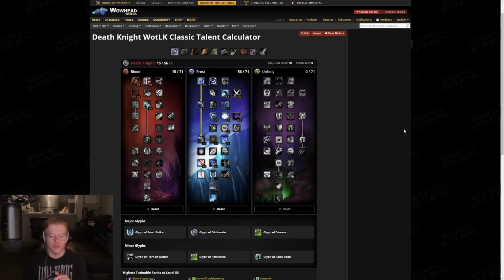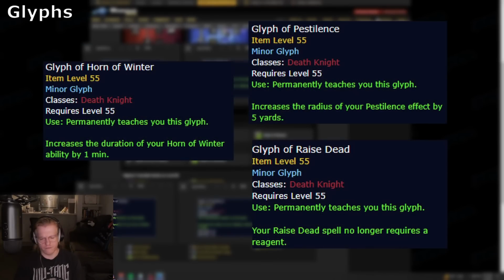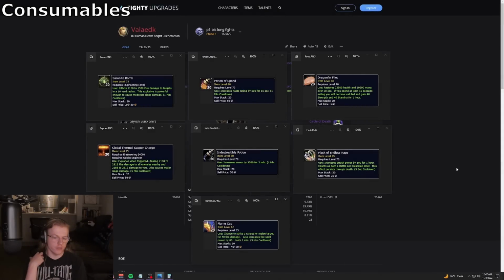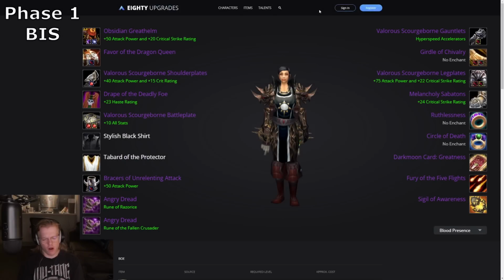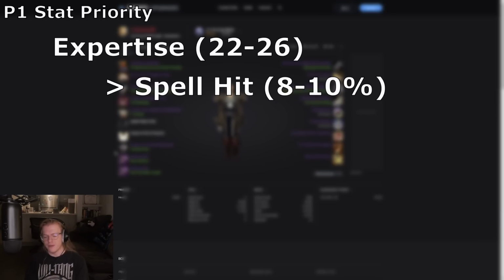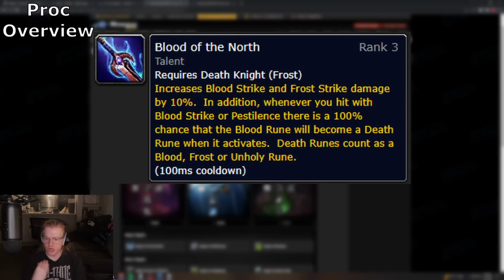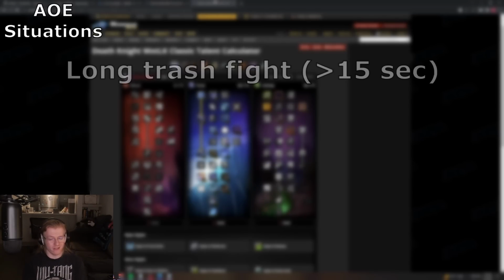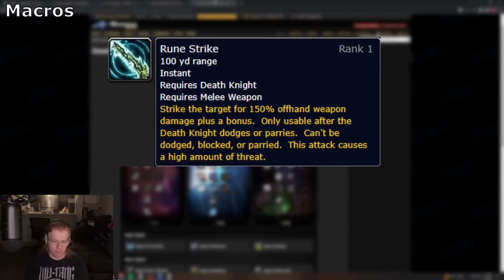FROST DEATH KNIGHT GUIDE - Wrath Classic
and drop a follow if you want! Hope you guys enjoy the frost DK guide for wrath classic. Please feel free to send me any questions or feedback you may have in my discord

Table of Contents:
0:00 Intro
0:32 Sub-Blood Spec (P1 / early game spec)
1:18 Sub-Unholy Spec (late game spec)
3:30 Glyphs
4:09 Professions
7:11 Consumables
9:18 Pre-raid BIS
10:24 Phase 1 BIS
12:50 Phase 1 Stat Priority
15:52 Spell Priority System
16:25 Proc Overview
17:45 Rotation - P1 Opener
18:34 Rotation - P1 Standard
19:12 Rotation - AOE
19:56 AOE Situations
21:46 AMS - Advanced Tips
22:16 Ghoul Snapshotting - Advanced Tips
22:46 Fishing for Rime - Advanced Tips
23:08 Unholy Presence - Advanced Tips
23:35 Macros
24:18 Outro